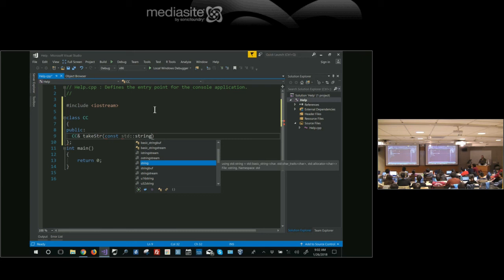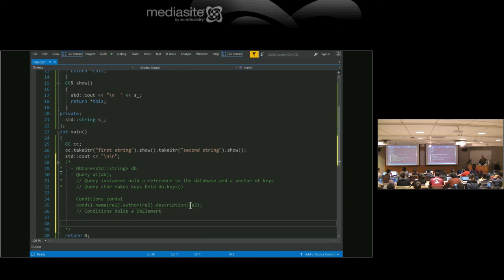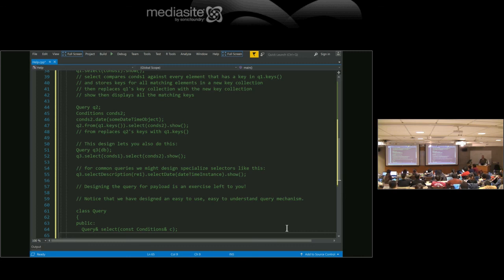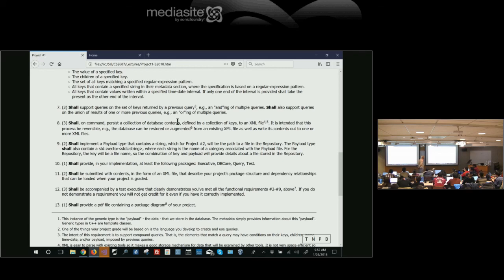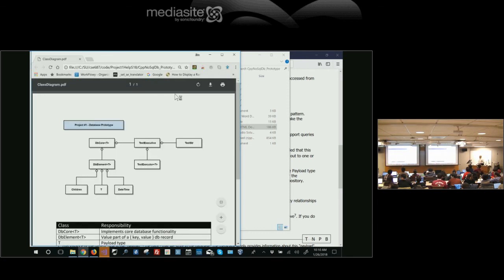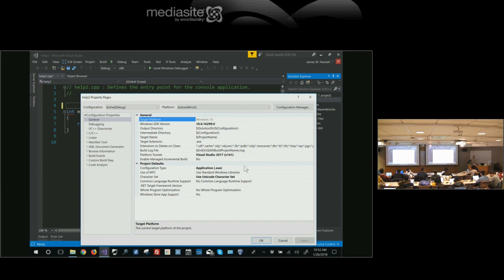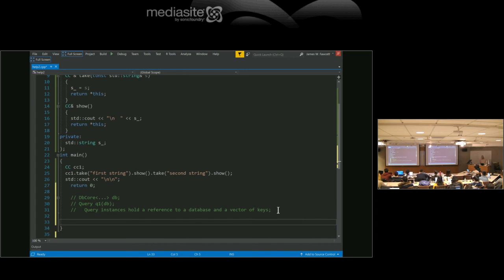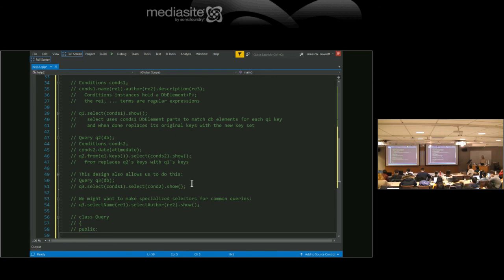CSE 687 SP 18 01 26 2018